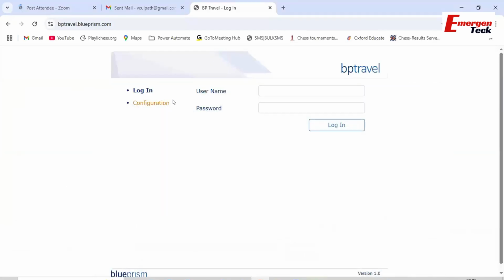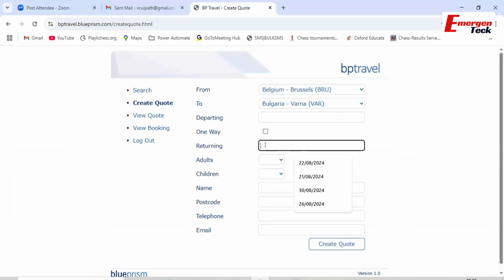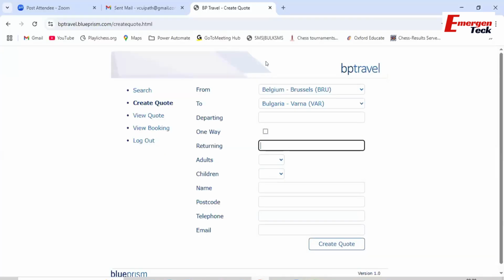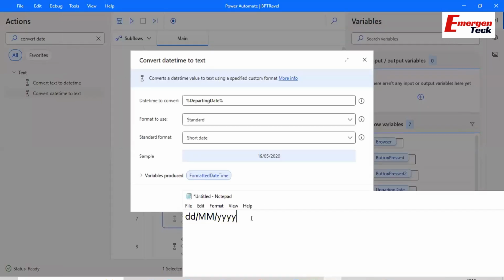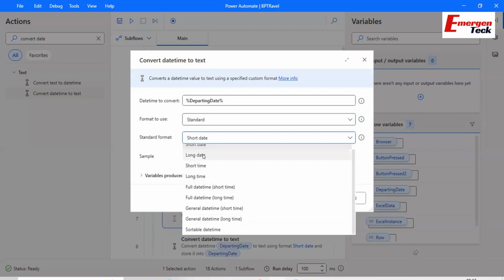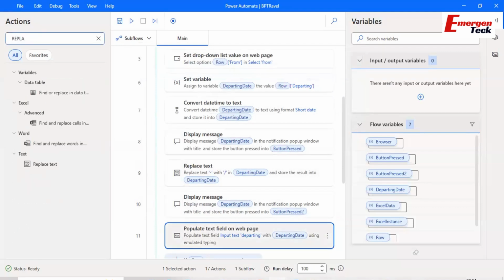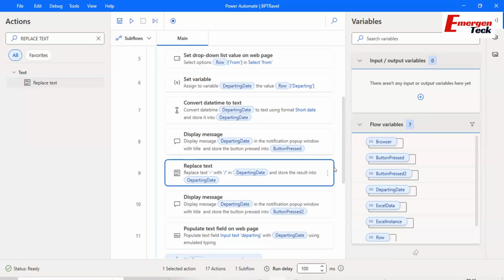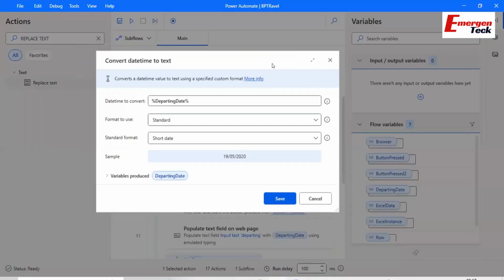7: How to Automate BP Travels Ticket Booking in Power Automate? | Practical Exercise with Variables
In this video of our Microsoft Power Automate Tutorial for Beginners series, we take a deep dive into a practical automation exercise based on the BP Travels ticket booking system.

This session focuses on applying real-world automation techniques while strengthening your understanding of variables and data conversions in Power Automate Desktop.

Here’s what you’ll learn in this session:
✅ BP Travels Practical Automation – Hands-on demo of ticket booking automation
✅ Variable Actions – Using and managing variables effectively during automation
✅ DateTime Conversion – Convert text to datetime and datetime to text formats
✅ Real-World Example – End-to-end automation workflow combining all concepts
By the end of this video, you’ll have a strong understanding of how to use variables and handle data transformations while performing real-world process automation with Power Automate.